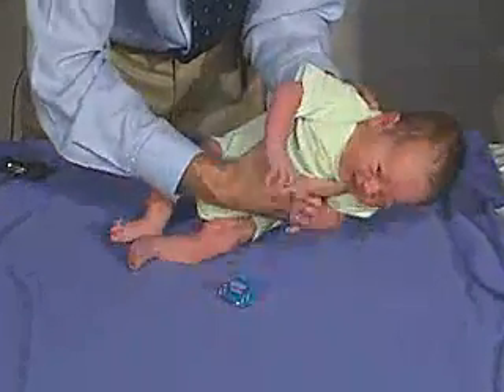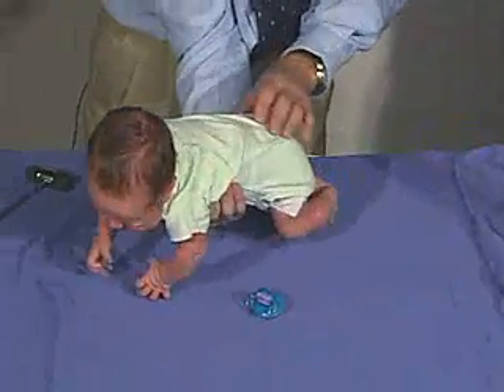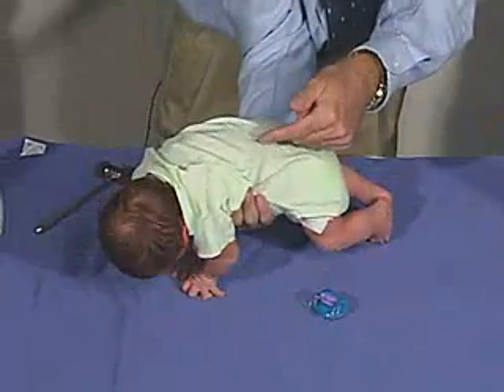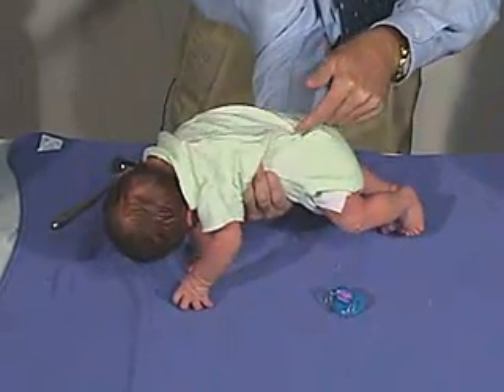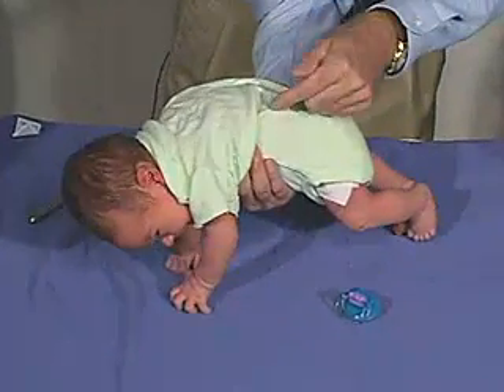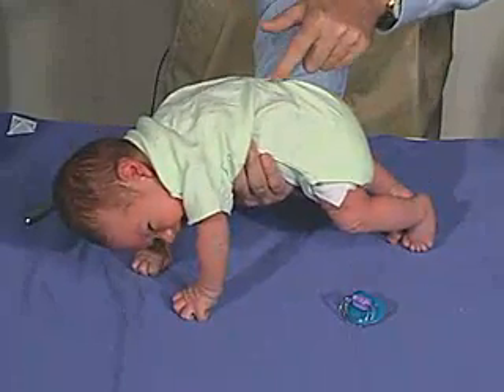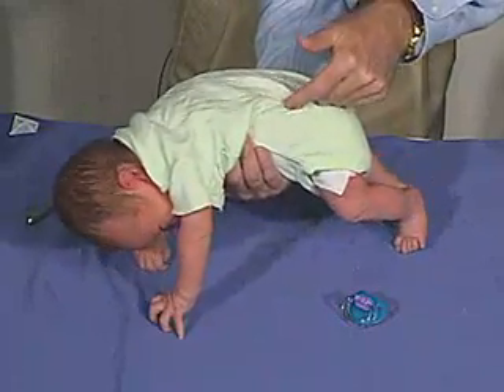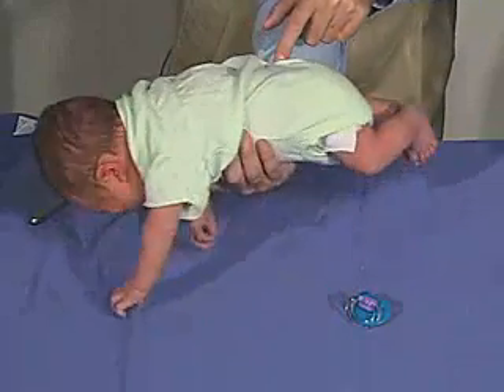03 24 - Newborn Normal - Primitve Reflexes Galant